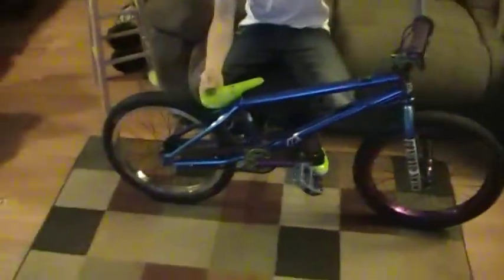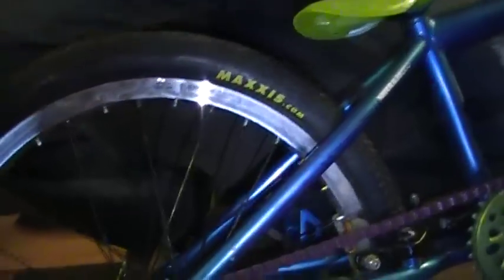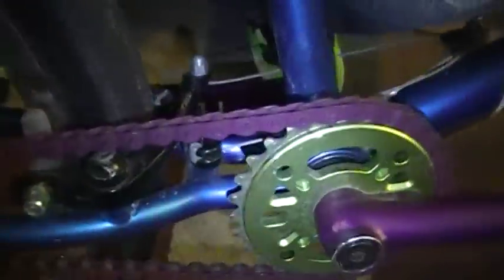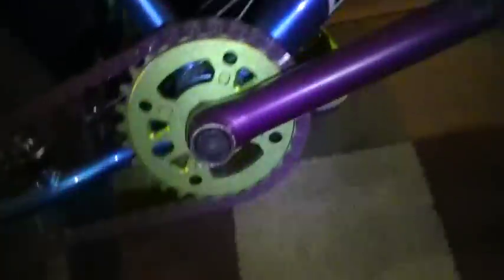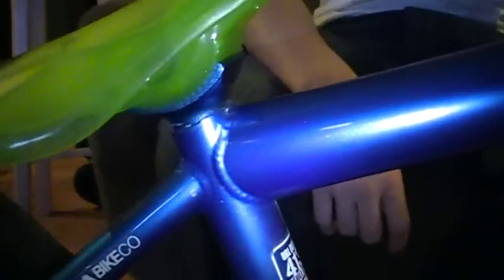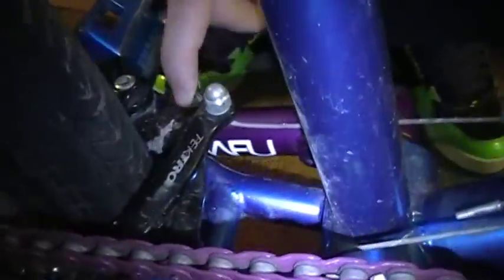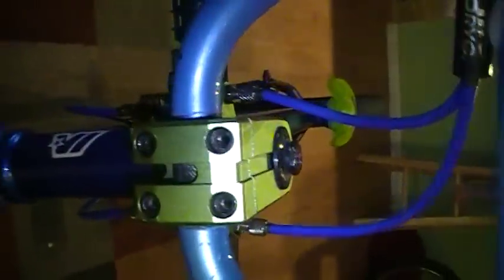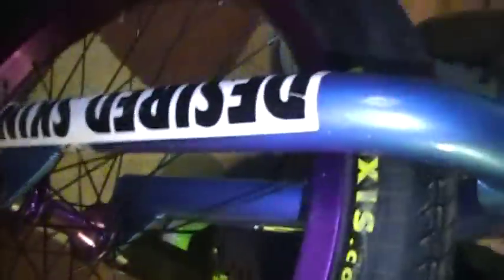Dustin Krchmar Harrison Michigan BMX Bike Check